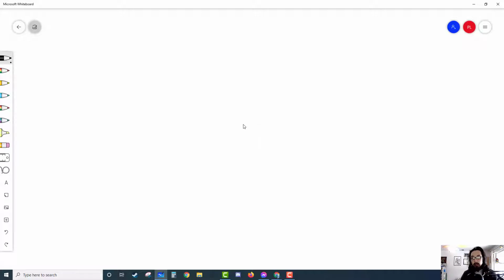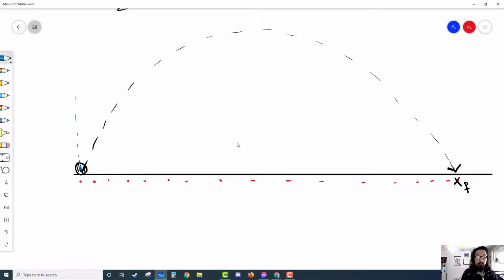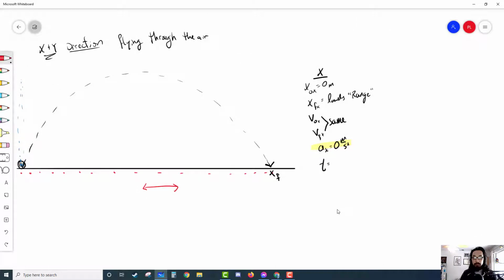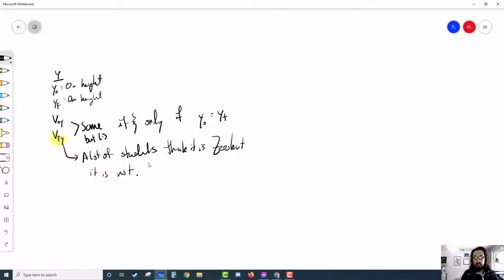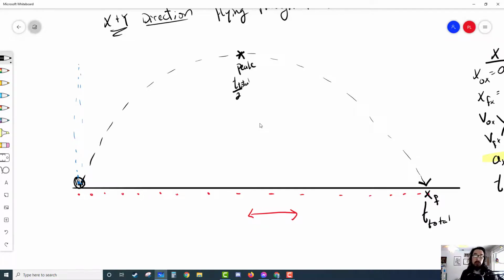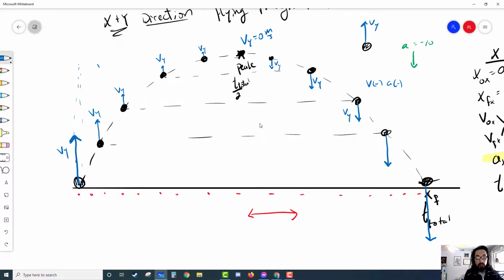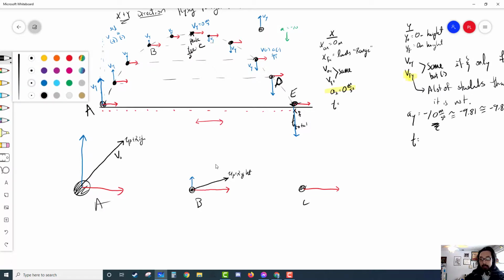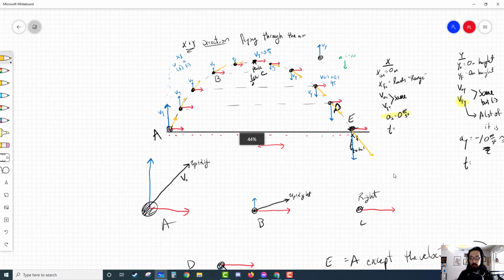Projectile Motion: Conceptual Analysis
Mr. Lee goes over the conceptual ideas behind the projectile motion.